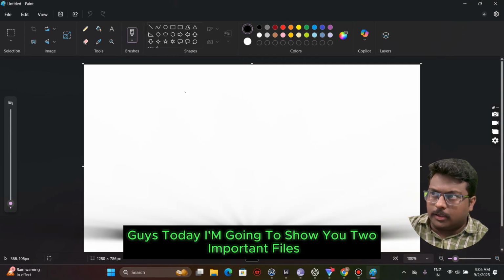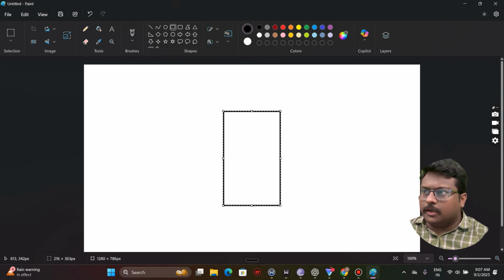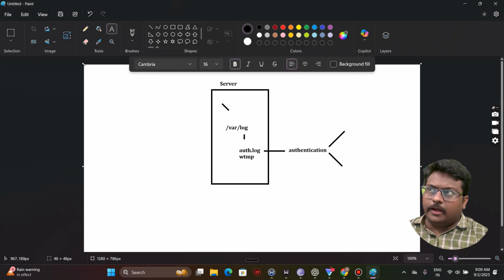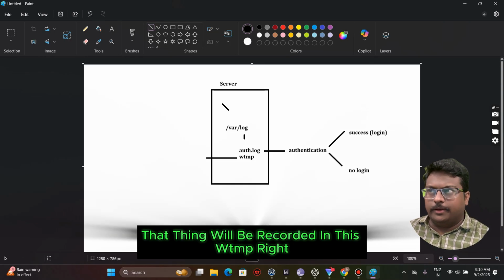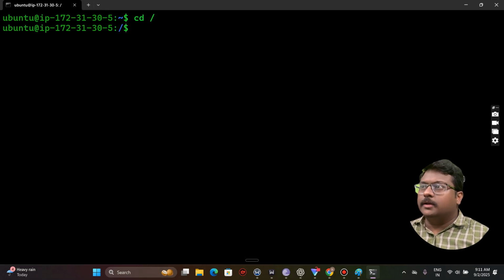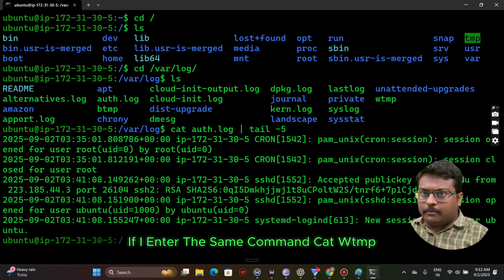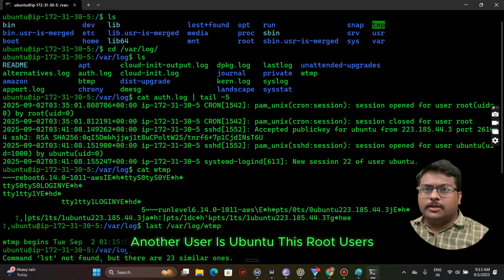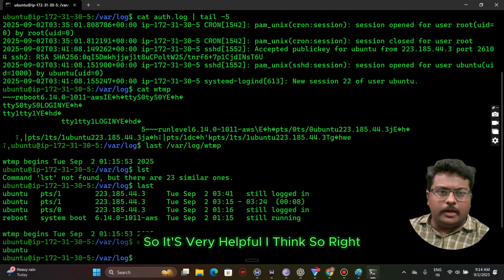Linux Security: wtmp, btmp & auth.log Explained | Track Logins & Failed Attempts (2026)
Learn how to check Linux login history and detect failed login attempts using wtmp, btmp, and auth.log files. This step-by-step Linux security tutorial is perfect for system administrators, DevOps engineers, and cybersecurity learners in 2026.

In this video you will learn:
- What is the wtmp file in Linux and what it stores
- What is the btmp file and how it tracks failed logins
- What is auth.log and why it matters for Linux security
- How to use the last command to view login history
- How to use the lastb command to detect brute-force attempts
- How to read auth.log for SSH login attempts
- How to identify suspicious activity on your Linux server
- Best practices to secure your Linux system
- Real commands and live demo for system administrators

This tutorial is perfect for Linux beginners, system administrators, DevOps engineers, AWS users running Linux servers, and cybersecurity students.

Who this video is for:
- DevOps and cloud engineers
- Cybersecurity students and learners
- AWS users managing EC2 Linux servers
- Anyone preparing for RHCSA / RHCE or Linux+ certifications

Creator: Bhanu Prakash | ElevateWithB
Location: Visakhapatnam, India